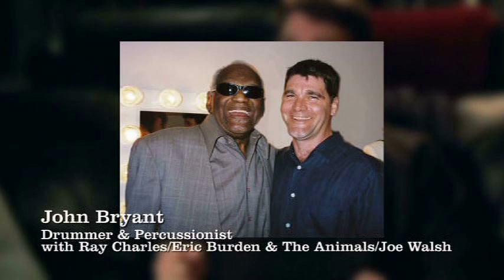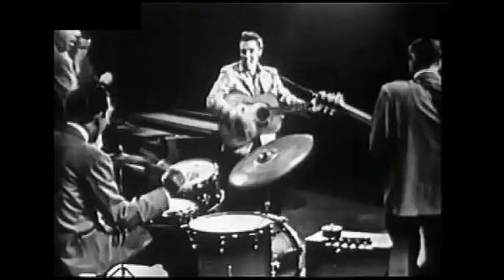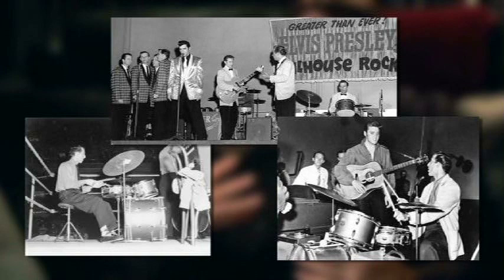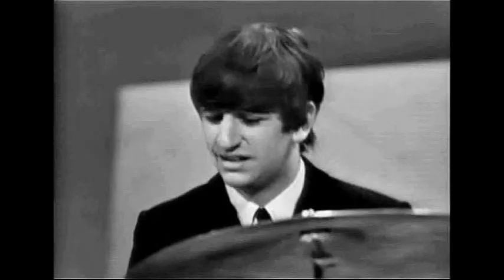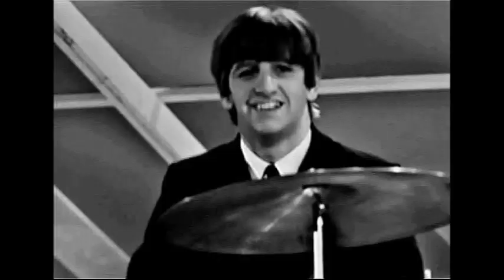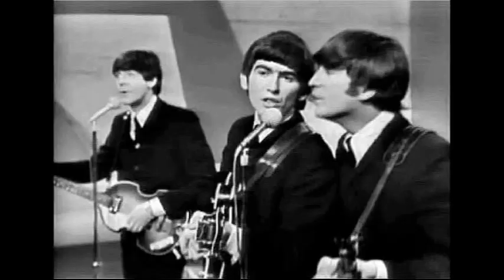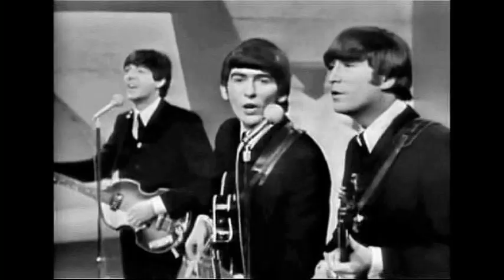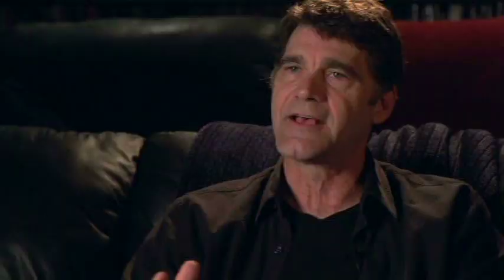John Bryant Talks Ringo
An interview excerpt with John Bryant speaking on the importance of Ringo, from the Beatle documentary film, "Scream and Shout".